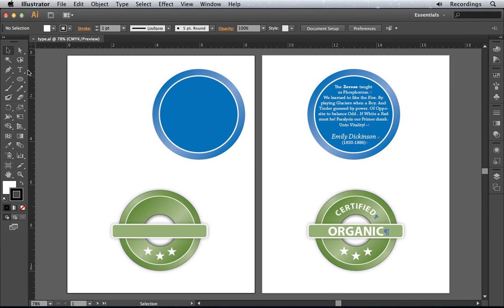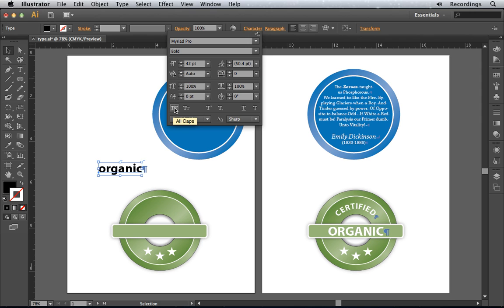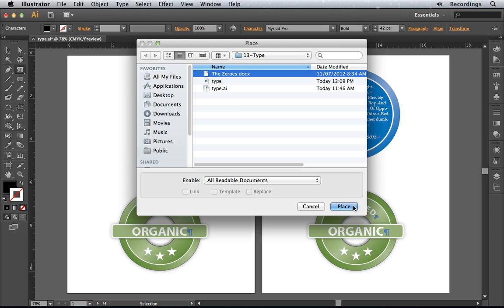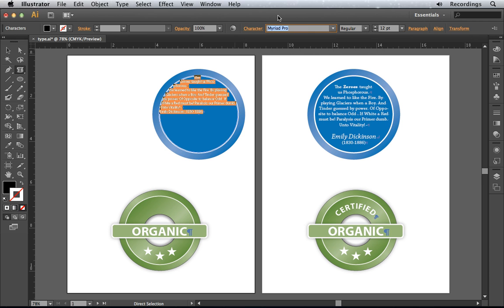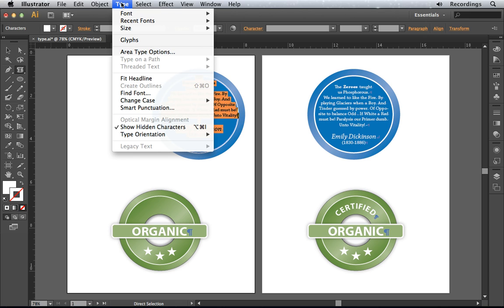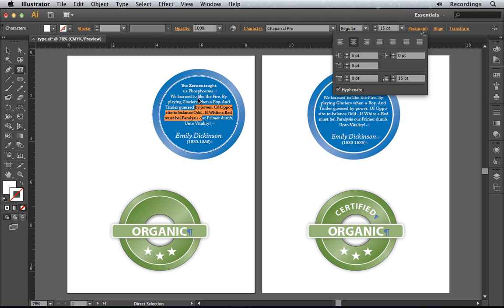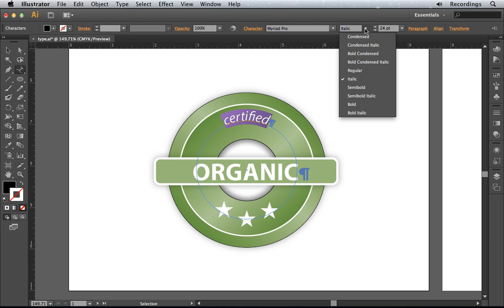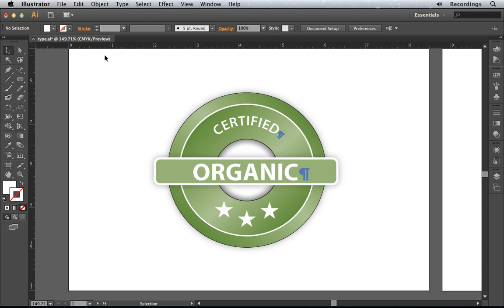ILLUSTRATOR CS 6 ตอนที่ 13